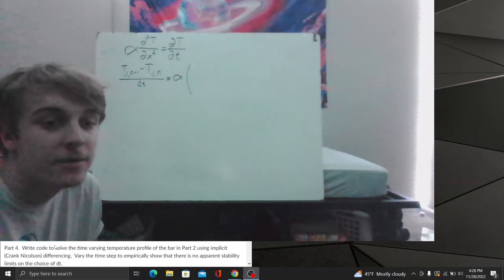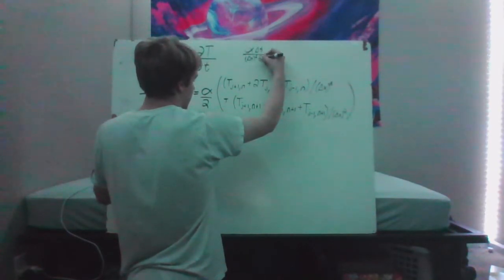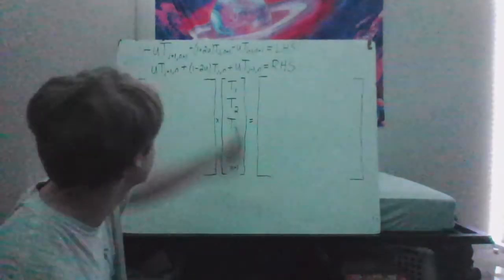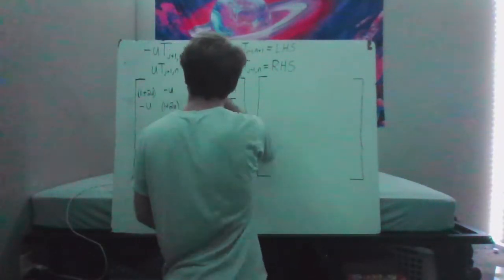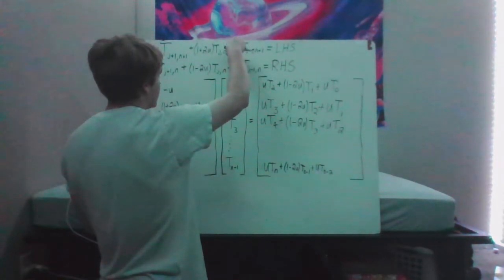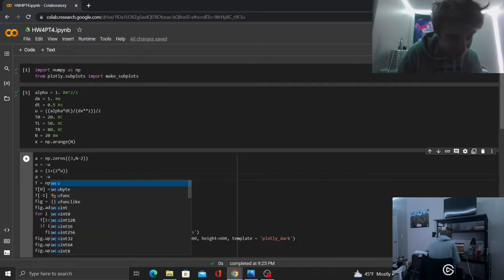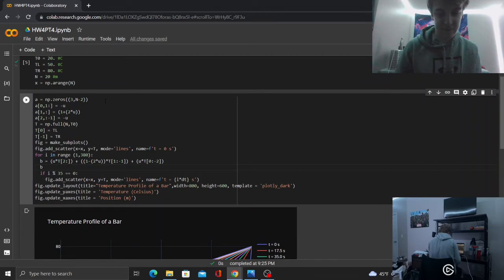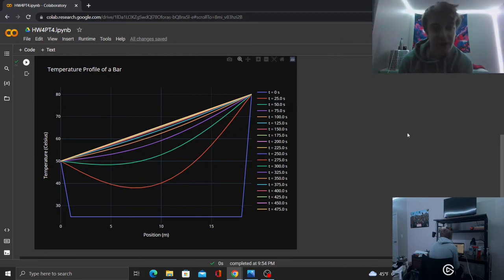Transport HW 4 Part 4